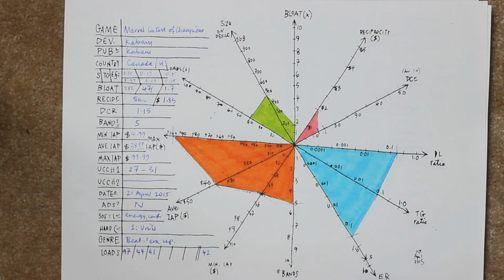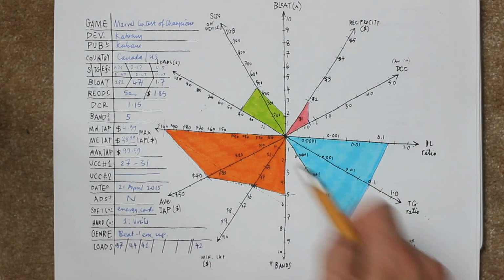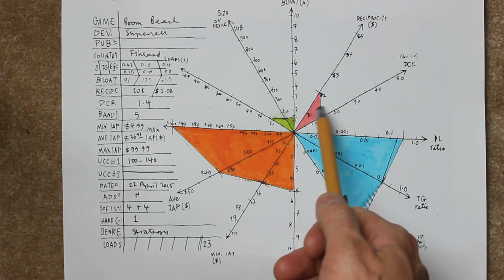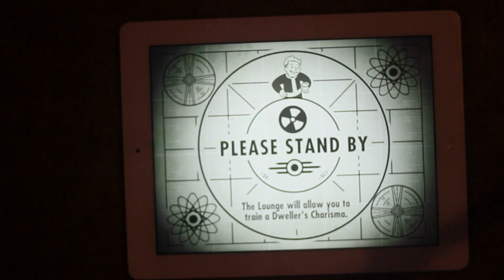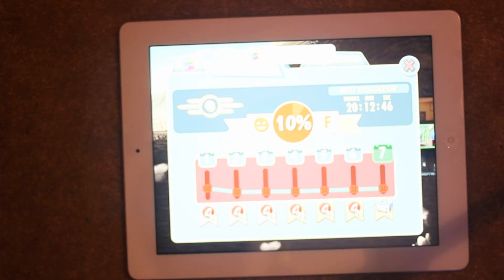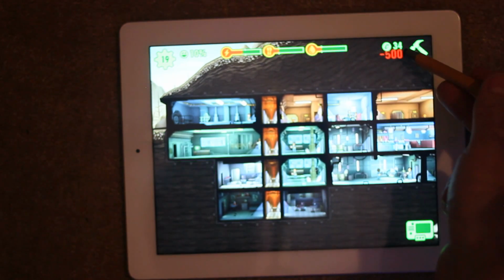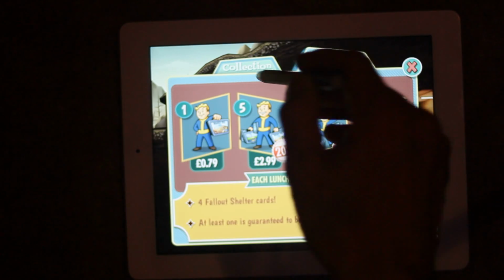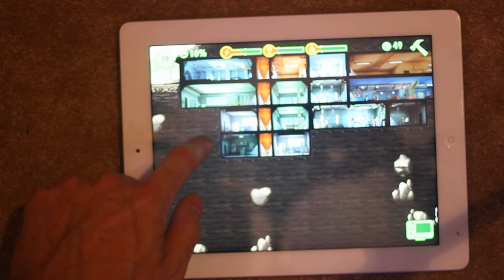Analysing the monetization of Fallout Shelter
As part of PocketGamer.biz's Monetizer column, we take a look at the IAP economy and monetization of Bethesda's Fallout Shelter, while also comparing some of the game's metrics against other successful F2P mobile games such as Supercell's Boom Beach and Kabam's Marvel: Contest of Champions.